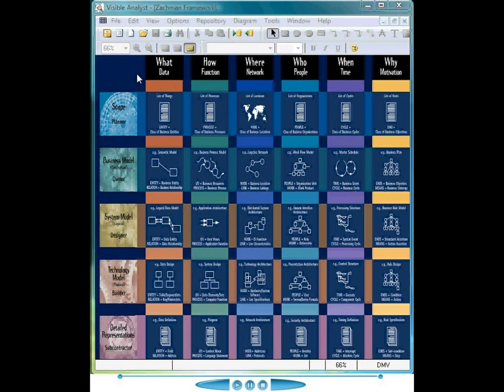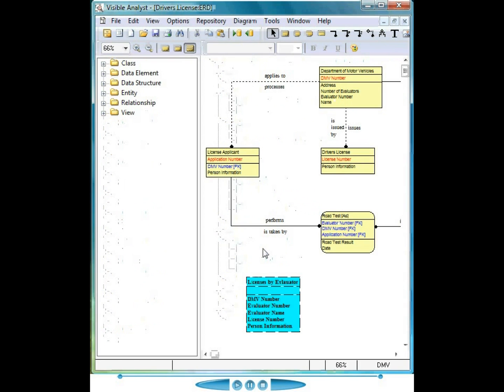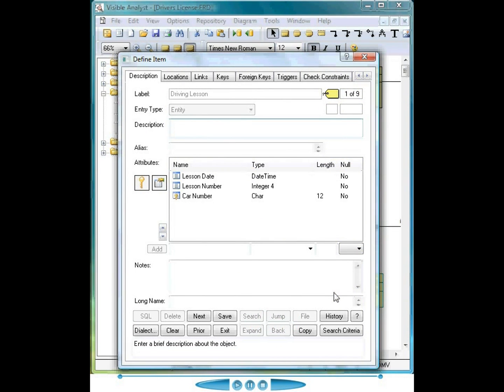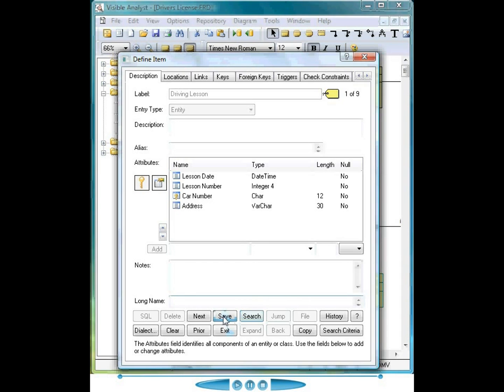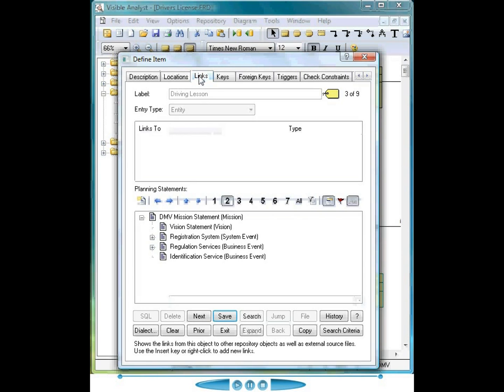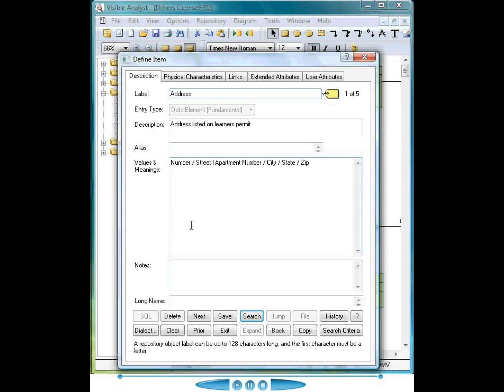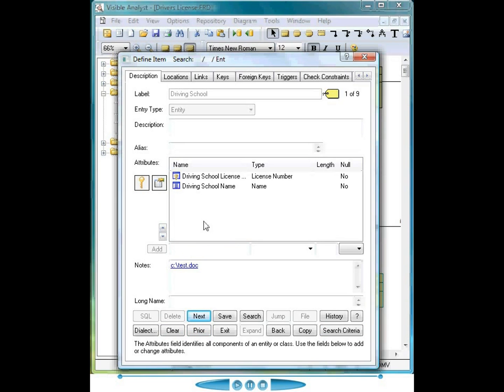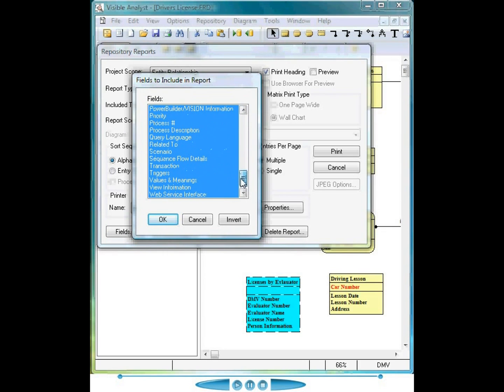eTutorial Brief: Visible Analyst Repository Integration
Examples of the repository integration available in the Visible Analyst.